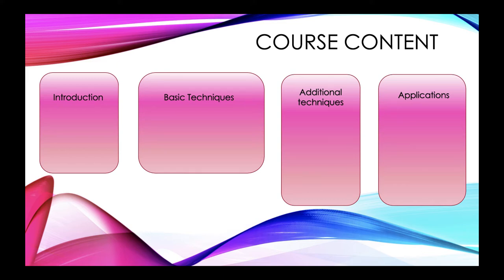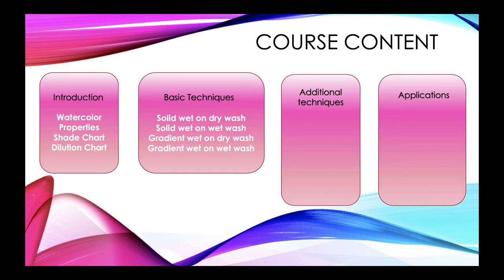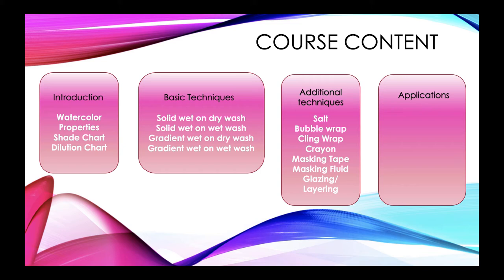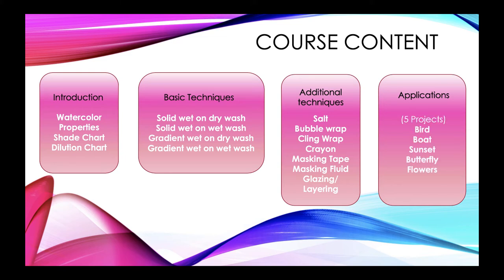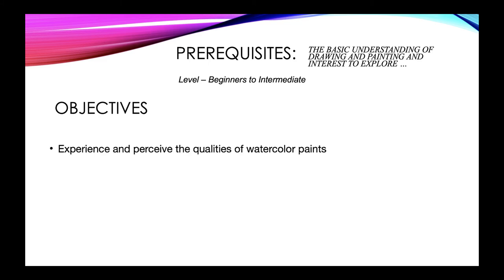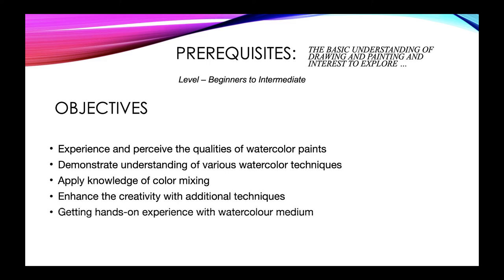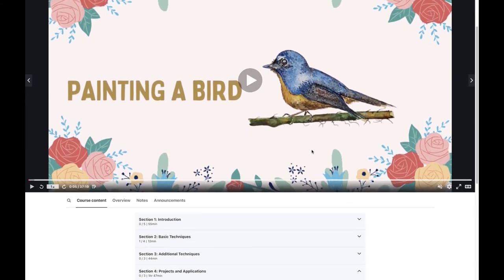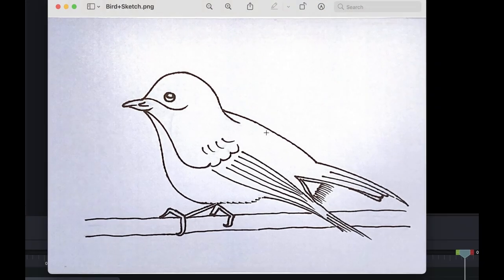Udemy Course Content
To learn more follow my Udemy course on Watercolors.

This course is designed for beginners to intermediate students, includes learning the theory and practicing the fundamentals along with the follow along projects.